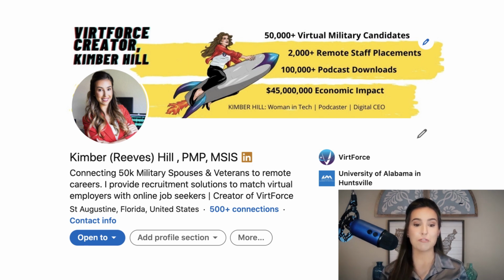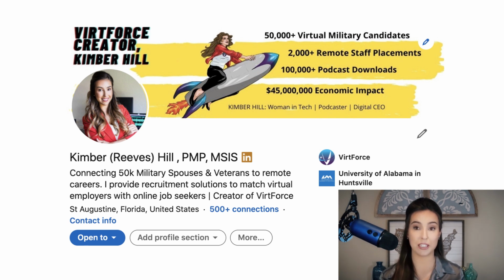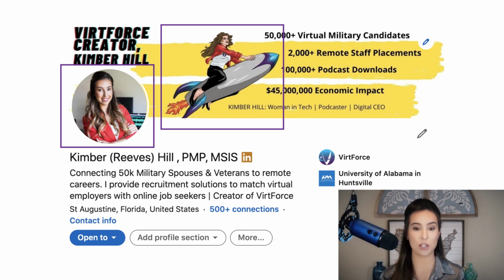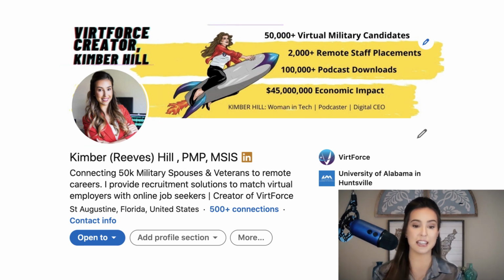LinkedIn Profile Hacks to Get you Noticed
Did you know that your LinkedIn profile can make or break a recruiter’s first impression? From your profile photo to your endorsements, every section of your profile plays a vital role in how you are perceived. We're walking you through the steps to optimize your entire LinkedIn profile for maximum impact, from the very first glance to the last scroll.

This course shows you how to create an impressive cover photo, craft a searchable headline, fill out your summary with keywords, and even make sure your endorsements and skills sections highlight your strongest assets. Best of all, you don’t need graphic design skills or a photographer to make it happen.

You can revamp your entire profile, from photos to endorsements, for free!

Pro Tip: Don’t skip any section! Having a full complete profile gives you free advertising space.

LinkedIn profile photo -  LinkedIn cover photo - Profile - LinkedIn branding - Remote job search -  Military spouse careers - Work from home

This series has 4 Modules. Module 3, Video 1 of 6